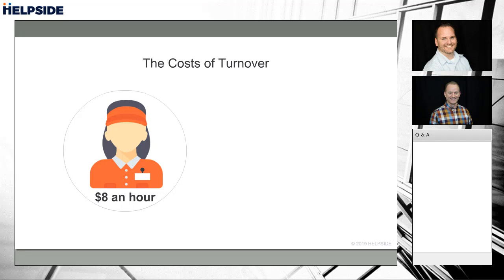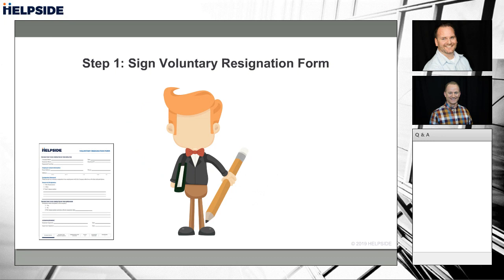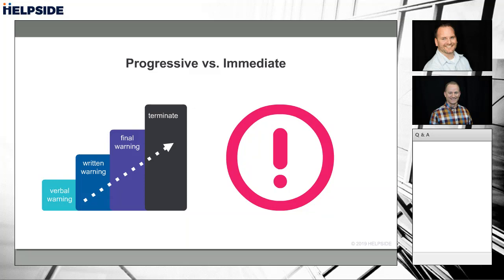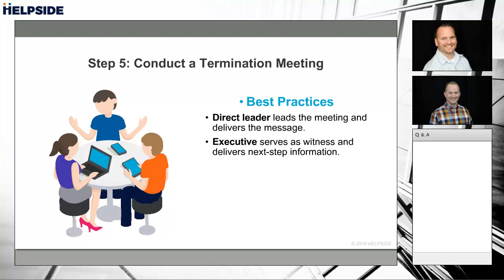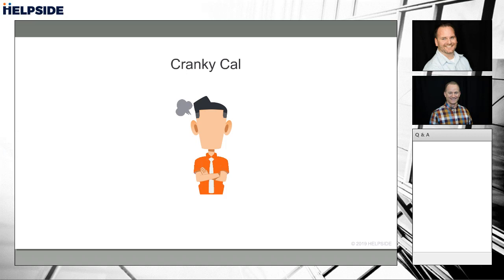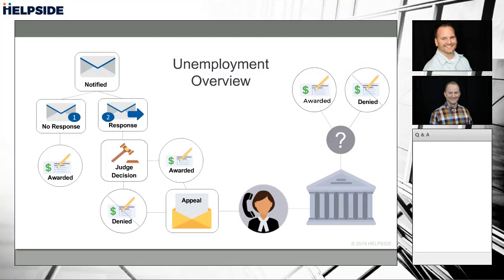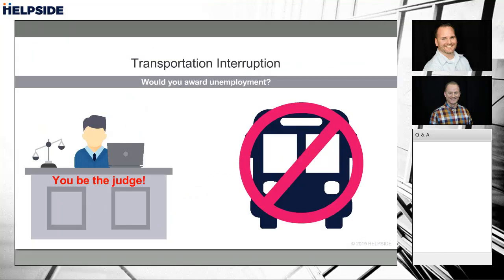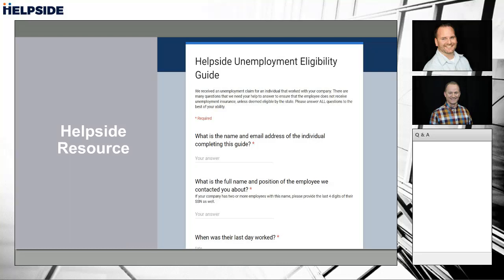Helpside HR Boot Camp Spring 2019- Day 3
Join the Helpside HR team for the final day of our HR Boot Camp focused on best practices for employee separation and unemployment claims.